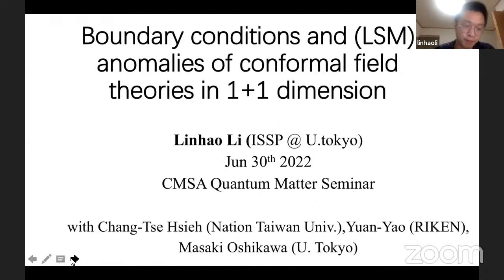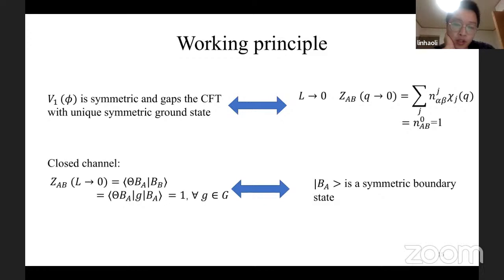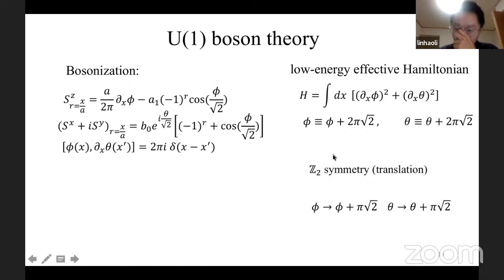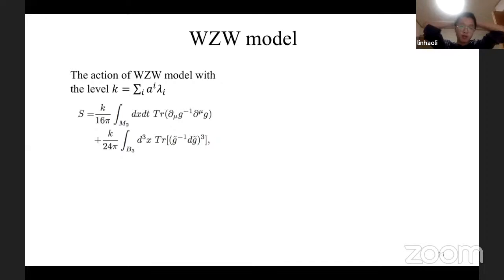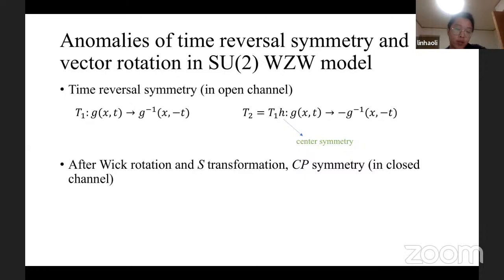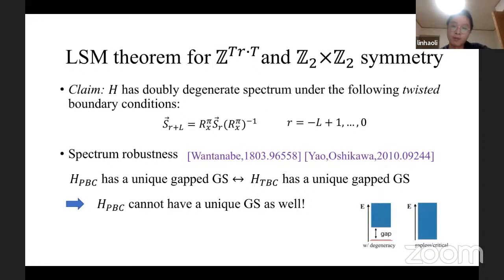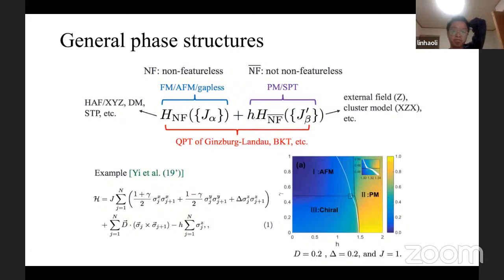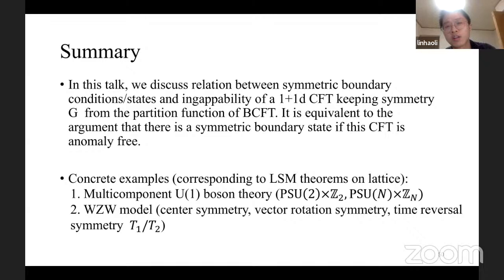Linhao Li (ISSP, U Tokyo) Boundary conditions and LSM anomalies of 1+1d CFT @Harvard 6/30/2022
Linhao Li (ISSP, U Tokyo)

Title: Boundary conditions and LSM anomalies of conformal field
theories in 1+1 dimensions

Abstract: In this talk, we will study a relationship between
conformally invariant boundary conditions and anomalies of conformal
field theories (CFTs) in 1+1 dimensions. For a given CFT with a global
symmetry, we consider symmetric gapping potentials which are relevant
perturbations to the CFT. If a gapping potential is introduced only in
a subregion of the system, it provides a certain boundary condition to
the CFT. From this equivalence, if there exists a Cardy boundary state
which is invariant under a symmetry, then the CFT can be gapped with a
unique ground state by adding the corresponding gapping potential.
This means that the symmetry of the CFT is anomaly free. Using this
approach, we will systematically deduce the anomaly-free conditions
for various types of CFTs with several different symmetries.  When the
symmetry of the CFT is anomalous, it implies a Lieb-Schultz-Mattis
type ingappability of the system. Our results are consistent with,
where available, known results in the literature. Moreover, we extend
the discussion to other symmetries including spin groups and
generalized time-reversal symmetries. As an application, we propose 1d
LSM theorem involving magnetic space group symmetries on the lattice.
The extended LSM theorems apply to systems with a broader class of
spin interactions, such as Dzyaloshinskii-Moriya interactions and
chiral three-spin interactions.